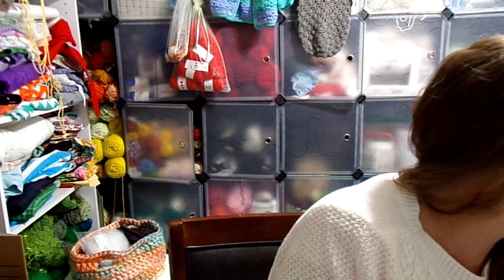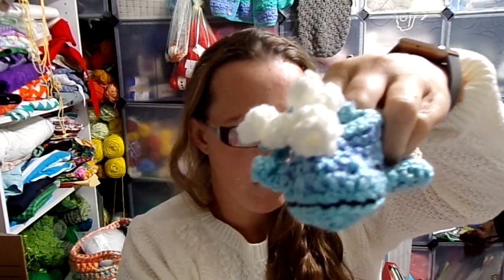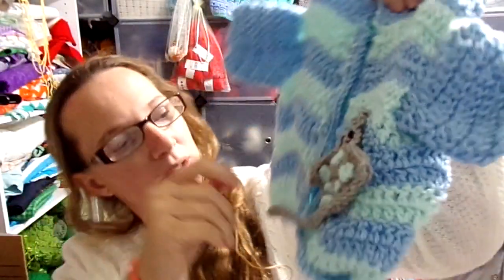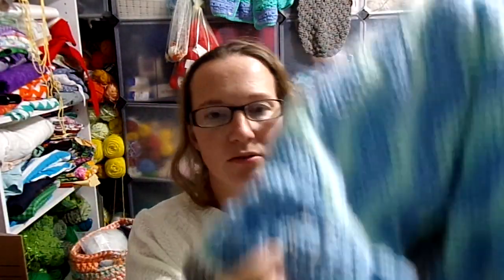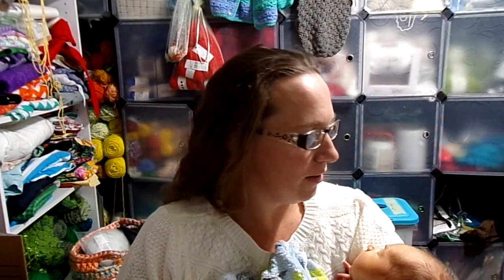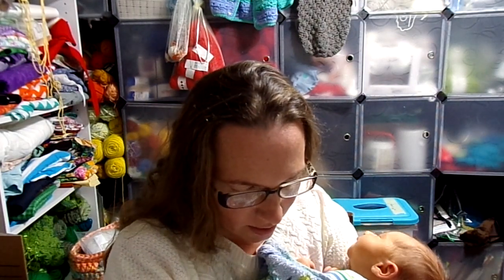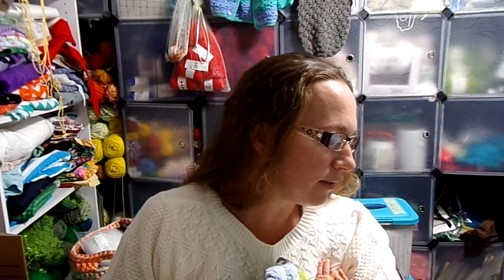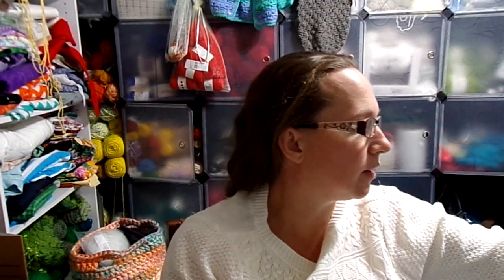Happy Mail from MOM! / Dino's and Ocean themed crochet baby gear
Shown on this video: Happy Mail from MOM! / Dino's and Ocean themed crochet baby gear

Nazara's Fine Crafts Etsy Store

Mailing Address::
Nazara's Fine Crafts
Townsend, Ga
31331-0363